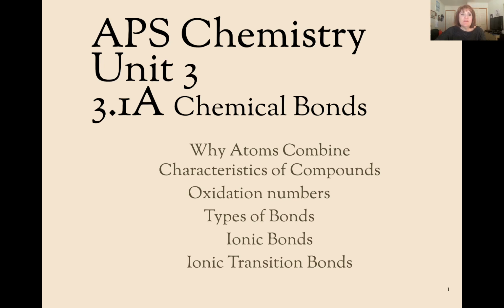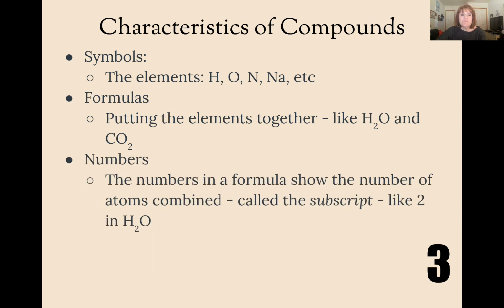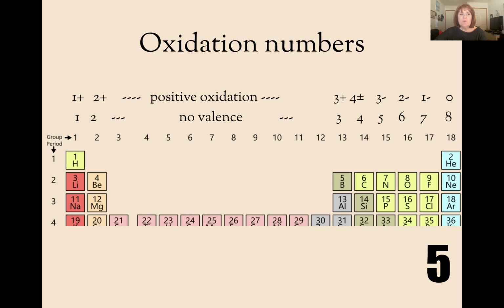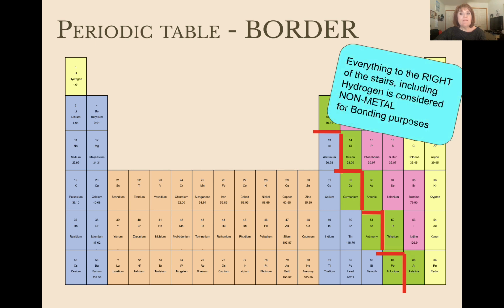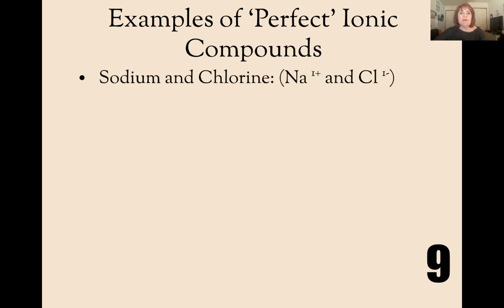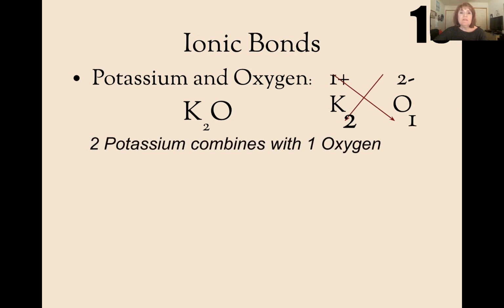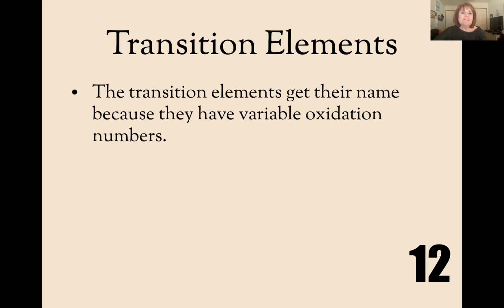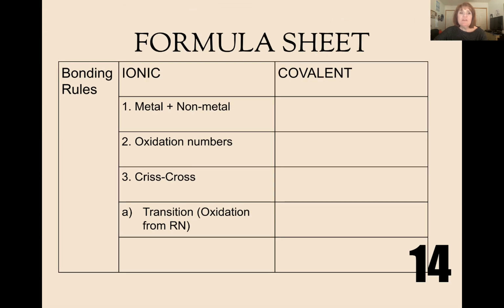APS 3.1A Bonding IT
Bonding ionic and ionic transition compounds.